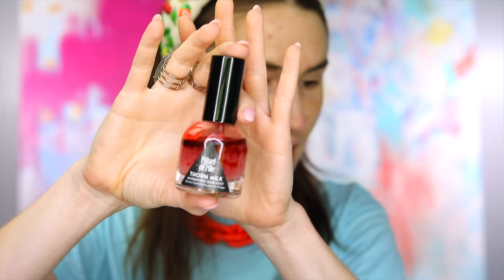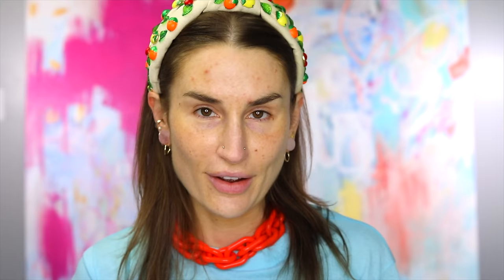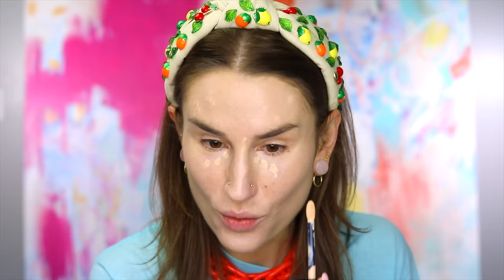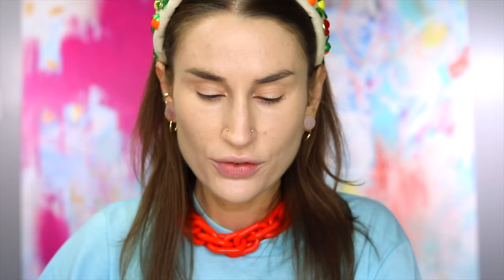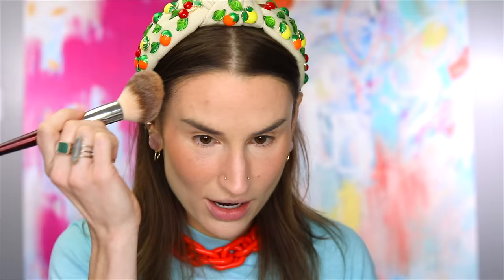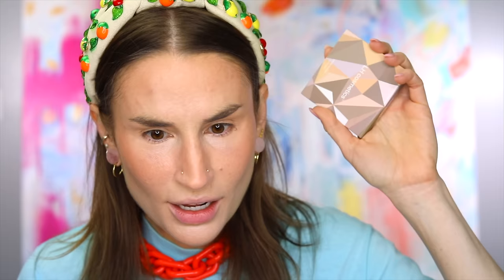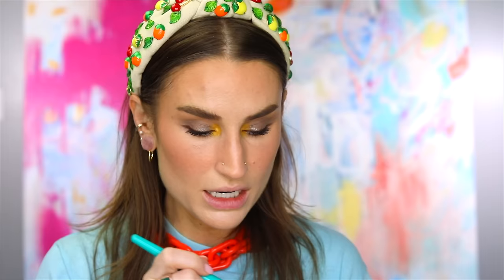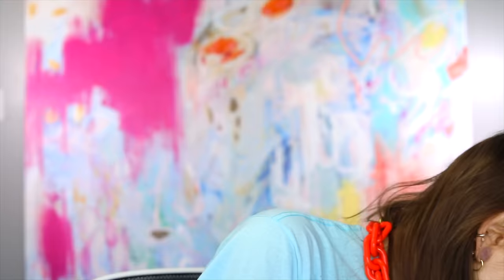TRYING NEW MAKEUP: Makeup By Mario Blushes, LH Cosmetics Aim Higher Palette, RItuel de Fille & MORE!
Today we're trying new makeup! Mainly the new blushes from Makeup by Mario and the new Aim Higher palette from LH Cosmetics! I love how this look turned out.

What's on my face:

Rituelle de Fille Thorn Milk
Rituelle de Fille 3 Drop Foundation (110)
Beauty Pie Undereye Brightener (similar)
Givenchy Skin-Caring Concealer (N95)
Makeup by Mario Soft Pop Plumping Blush Veil (Barely Blushing, Just Peachy)
Natasha Denona Contour Sculpting Powder (1)
Kokie Cosmetics Eyebrow Pencil (Blonde): unreleased???
Kosas Air Brow (Clear)
Colourpop Lippie Pencil (Ashton)
Gisou Lip Oil

Time Stamps:

0:00 - Intro
2:14 - Rituel de Fille Thorn Oil
3:07 - Rituel de Fille 3 Drop Foundation
5:54 - Corrector
7:12 - Givenchy Concealer
8:56 - Makeup By Mario Soft Pop Plumping Blush Veil
14:49 - LH Cosmetics Bronzer (SO GOOD)
16:08 - LH Cosmetics Aim Higher Palette
28:05 - Finishing Touches
32:52 - Final Thoughts

Other Discount Links:

$2,500 off your complete smile makeover at The Cosmetic Dentists of Austin: Mention my name on your first call!